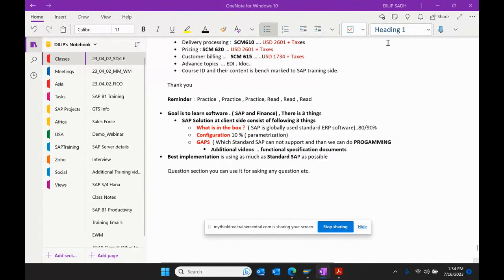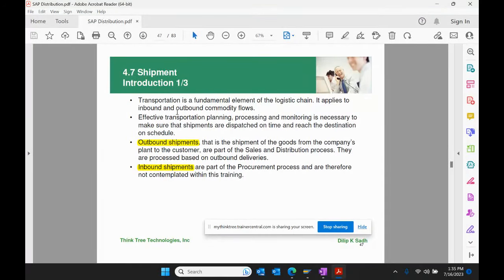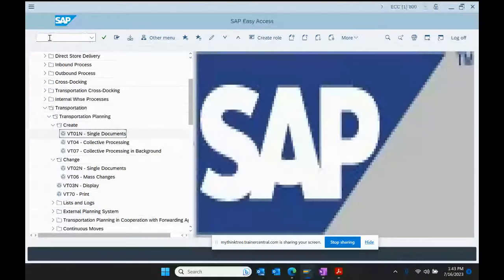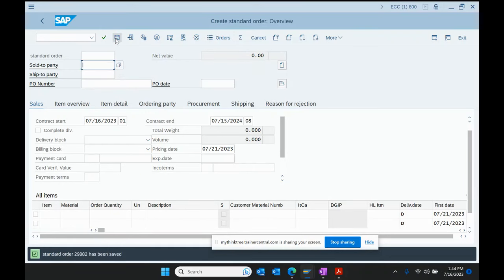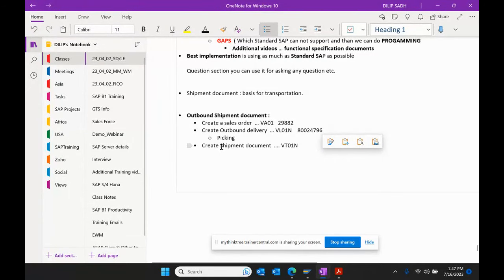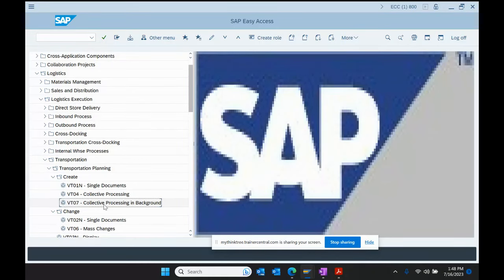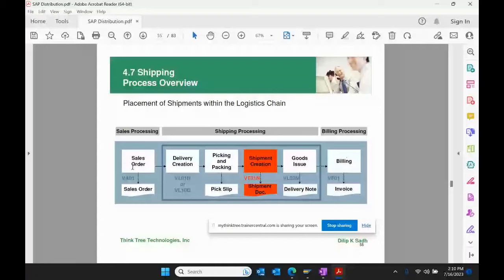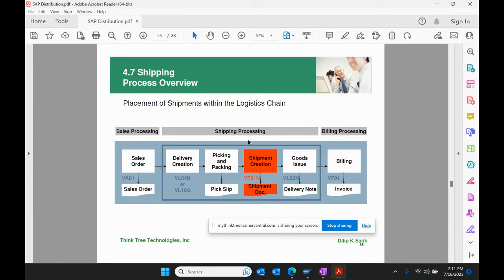SAP Transportation Training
SAP Transportation Management Training | SAP Outbound Shipment document | SAP Inbound Shipment document
Video is about Transportation management processes / functions in SAP ERP.
Transaction code  = VTO1N

Dilip Sadh